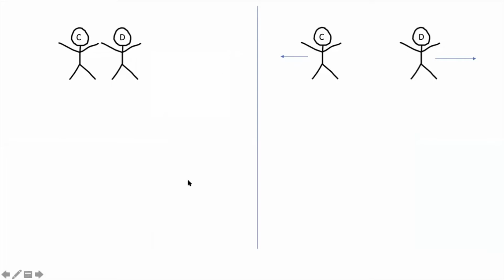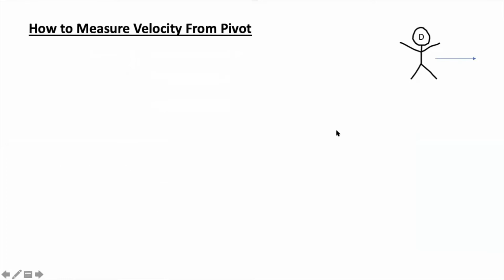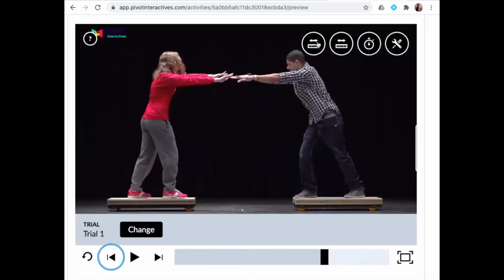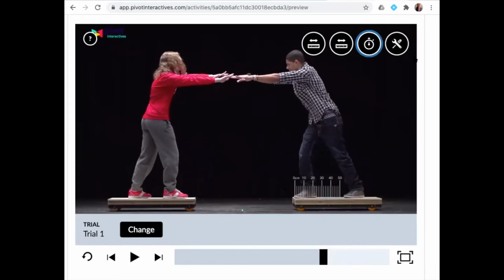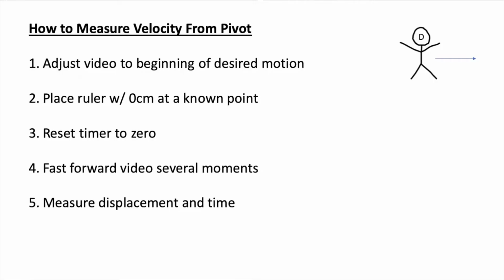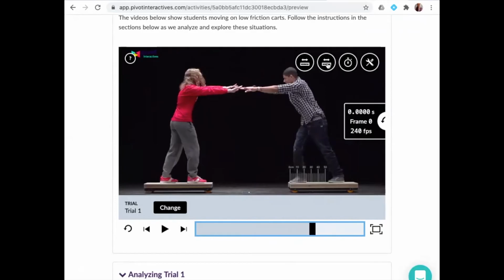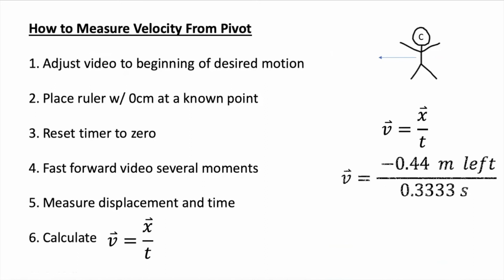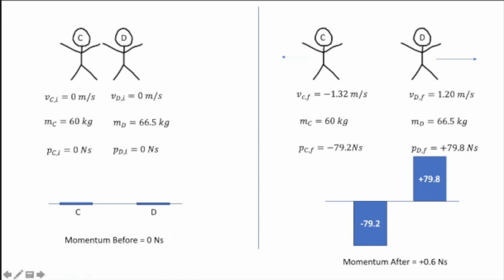How to Measure Constant Velocity from Pivot